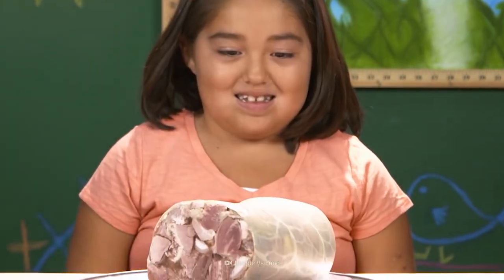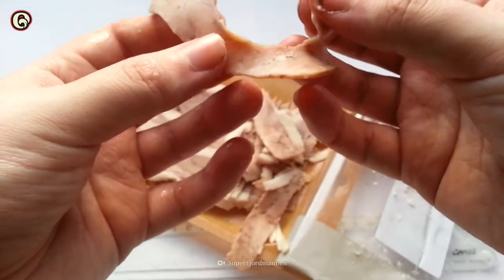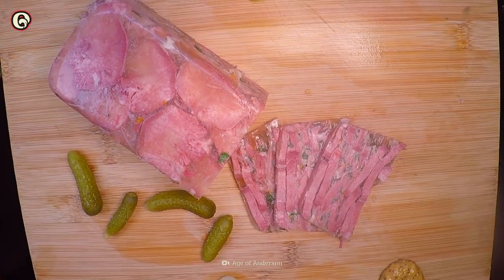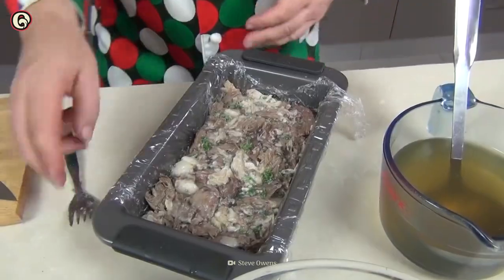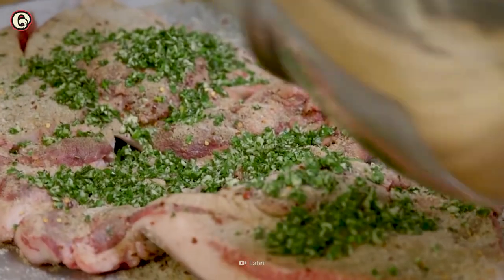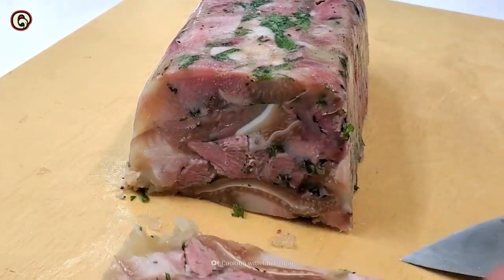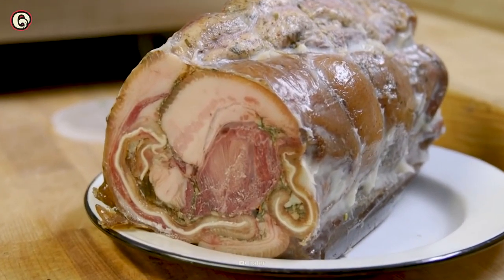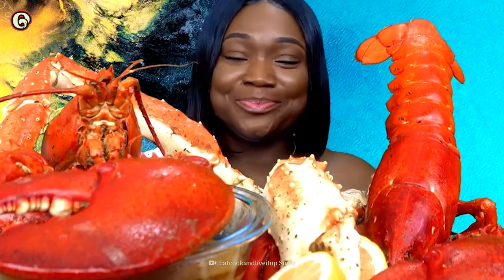Are You Brave Enough To Try Head Cheese?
That's definitely not cheese. So what gives head cheese its interesting name? Hint: it has more to do with the "head" part. How does aspic gelatin factor into this savory food? Is head cheese related to meatloaf? And does head cheese even taste good?

00:00 Head cheese
00:42 Terrine
01:58 Collagen broth
02:27 Cooking head cheese
02:44 English high society